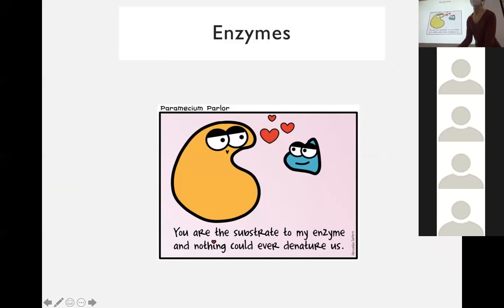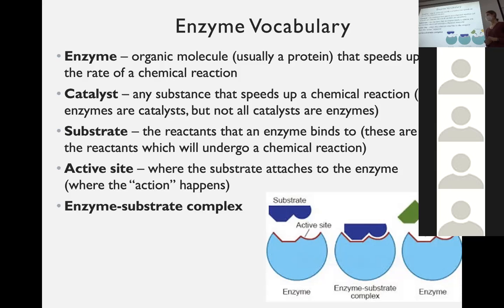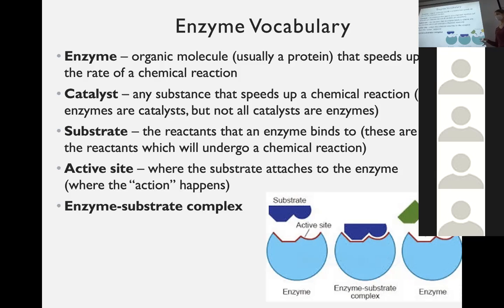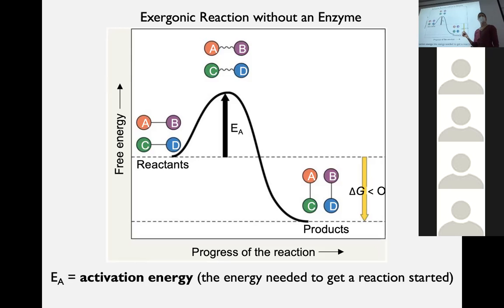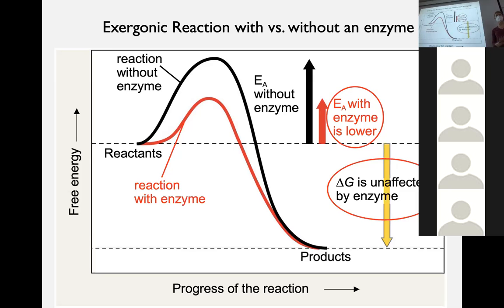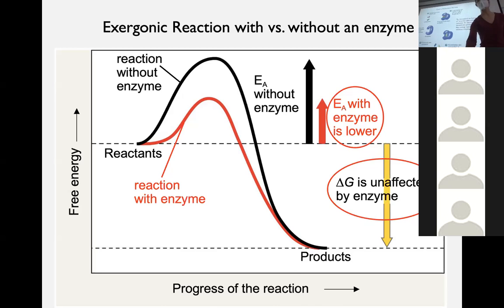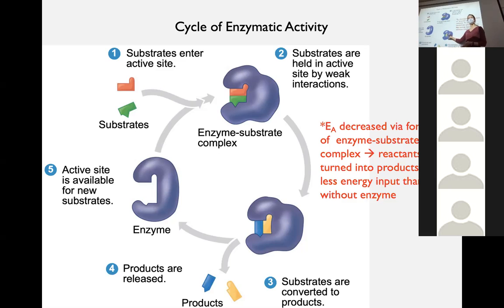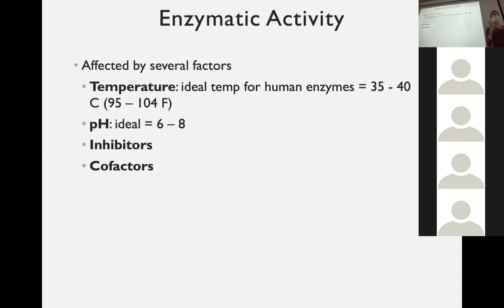BIOL1101 Lecture - 3/5/2021